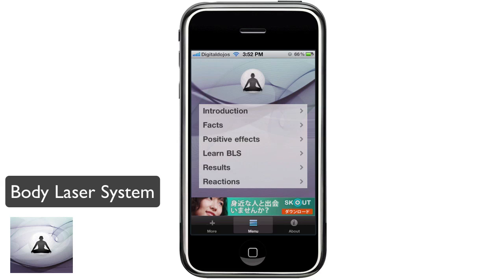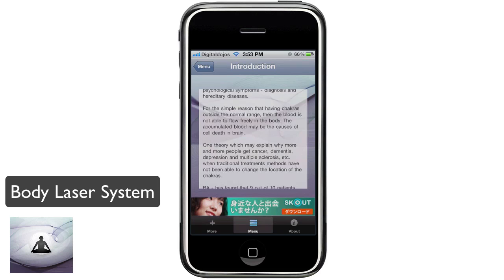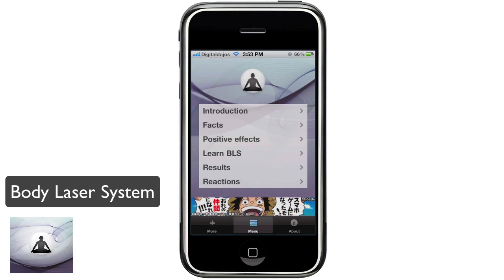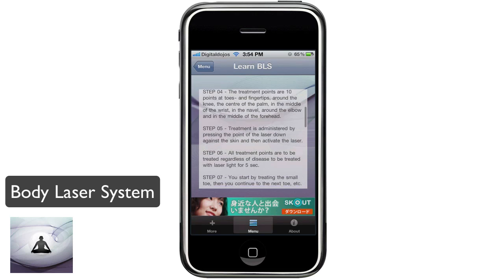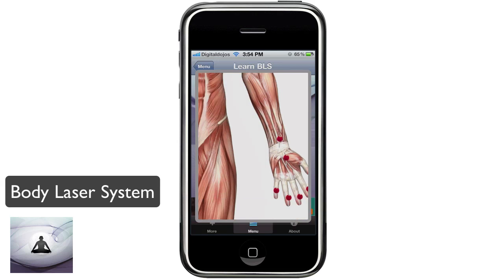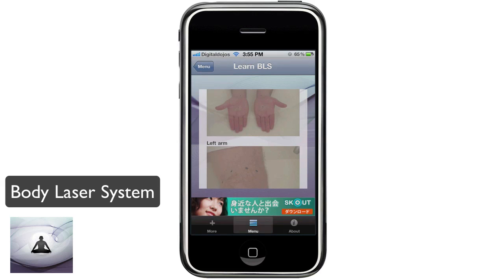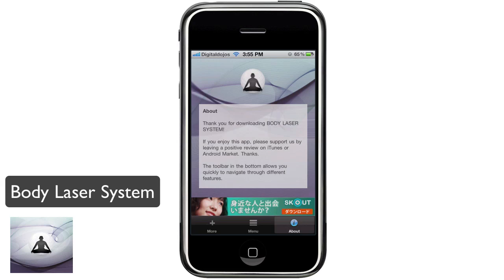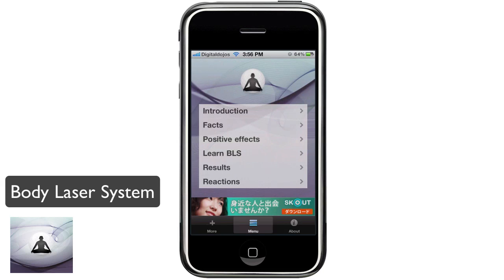Dyslecsia,דיסלעקסיאַ,Smokers' lung,Rokers se long,Mushkërive te duhanpirësit,التدخين الرئة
healyourself.biz

✔ Learn the Body Laser System.

✔ Be independent of others.

✔ Save money.

Heal Yourself using Your Smartphone

Many people today are living with physical and psychological diseases that they have a hard time controlling or even finding a cure for. Treatments for many ailments are costly and sometimes out of reach for the average patient, so they suffer through pain and discomfort because they can't afford to pay a professional to help them. There are many holistic treatments on the market, but now there is a revolutionary new way to help heal yourself using your Smartphone.

Theory of Why Some Illness Occurs

The body contains many chakras and energy points, and it is thought that those chakras that are outside the normal range of energy output may actually be responsible for most physical and psychological diseases, as well as hereditary illnesses. It is believed, that if a chakra is outside of its normal range, the blood is not able to flow freely through the body, therefore, the accumulating blood may actually cause the cells of the brain to die.

One belief is, the reason there are more cases of cancer, dementia, multiple sclerosis and depression, among others is due to traditional treatments patients undergo, do not change the location of the chakras, which regulates much of our health and fitness. A study has found that 9 out of 10 patients of Martin Blynov, who had any kind of symptom or diagnosis of an illness, had chakras outside the normal range before they began treatment with the Body Laser System.

Chakra Treatment

Martin Blynov found that once patients received treatment for their chakras, to bring them back to the normal range, patients felt healthier and cases of eczema disappeared, bad genes repaired and it has been discovered that all diseases could be treated in this manner.

The BLS (Body Laser System) in most cases can help you heal your body, on your own no matter what is causing the illness. BLS is based on leading acupuncture healing systems and incorporates the philosophy within The Law of Attraction to help change the location of the chakras and remove energy blockages in the body after only 2 treatments of 10 minutes each.

The Body Laser System app can be downloaded for free on your iPhone, Android and even your PC and Mac computers. Please bear in mind that all treatments are at your own risk and you may contact the company with any questions, concerns or comments through their email support.
"Read More and learn more about Body Laser System via apps and healing yourself through appup acupuncture. Read reviews, get the customer ratings and learn more about manual of acupuncture on Google Play, Blackberry World, facebook, Amazon Appstore, hp webos, Symbia Nokia, Windows Store app, iTunes, nook, Samsung, Intel AppUp. Dowload acupuncture apps and enjoy it on your iPhones, anroid phone, iPad, smarphones and iPod touch."

Criticism of healyourself.biz, Body Laser System, etc.

If you encounter criticism of healyourself.biz, etc., then healyourself.biz wishes to appeal to your common sense, and ask you to check the sender, as there are many who make money on you having poor health.

Furthermore, for some people, it would be almost impossible to get perfect health unless they change their lifestyle etc.

healyourself.biz does not make money on you getting perfect health - healyourself.biz shows you the way with Body Laser System. All human beings with access to the internet can acquire healyourself.biz App for free.

Its free - so just give it a try.

Best regards

healyourself.biz

Treatments

The BODY LASER SYSTEM is recommended for treatments of:

ADHD
Dementia
Smokers' lung
Autism
Pains
Sports injuries
Depressions
Dependence
Abuse
Eye diseases
Dyslexia
Hormonal problems
Skin conditions
Childlessness
Imbalances in the body
Cancer
Parkinson
Whiplash
Weight Loss
Tennis and golf elbow
Stress
Sclerosis
Shopaholic
Dizziness
Post-Traumatic Stress Disorder
Mouse arm
Colic
Flu
Sciatica problems
Arthritis
Color-blindness
Dyskalkuli
High blood pressure (HBP)
Footdrop
Dementia
Herniated
Addiction
Abuse
Allergy
Asthma
Anxiety
OCD
etc.

Welcome here, Learn Body Laser System via free apps and Heal Yourself by Watching our Video. Learn more about acupunckture and healing yourself. Dowload body laser system free android apps for your smartphones, iphones apps, computer system, ipad apps and Mac apps.